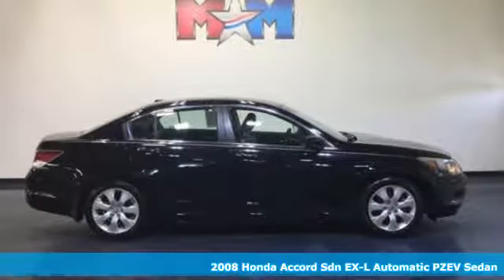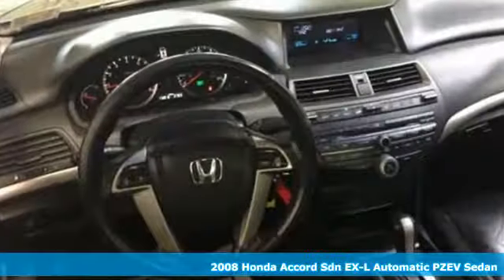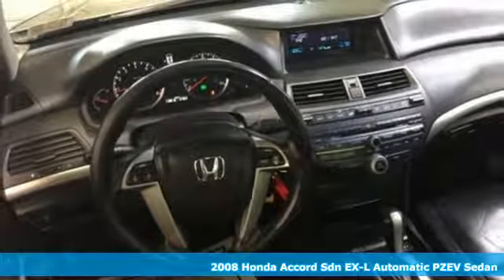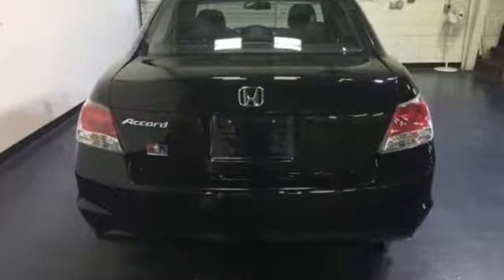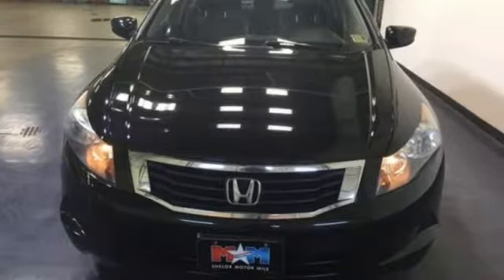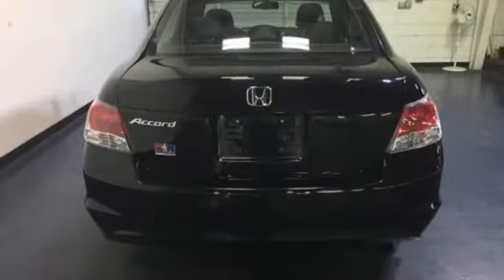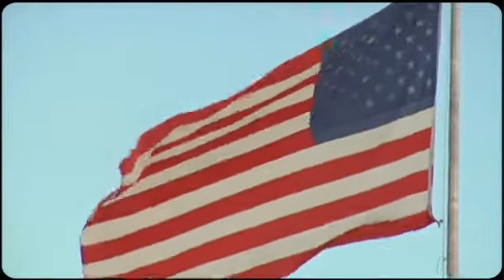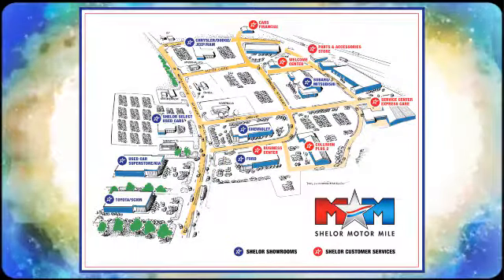Used 2008 Honda Accord Christiansburg VA Blacksburg, VA TY181139A - SOLD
Year: 2008
Make: Honda
Model: Accord
Trim: 4dr I4 Auto EX-L
Engine: 2.4L 4 Cylinder Engine
Transmission: 5-SPEED A/T
Color: Nighthawk Black Pearl
Interior: Black
Mileage: 172815
Stock #: TY181139A
VIN: 1HGCP26838A126863
EX-L trim. EPA 31 MPG Hwy/21 MPG City! CARFAX 1-Owner, Nice. Sunroof, Heated Leather Seats, Multi-CD Changer, Dual Zone A/C, Alloy Wheels, Premium Sound System, iPod/MP3 Input, Consumer Guide Best Buy Car, Local Trade-In AND MORE!br /br /SHELOR VALUEbr /FOR A FREE VEHICLE HISTORY REPORT 24/7, Call for More Information. Cheap Cars on the Motor Mile provides another vehicle segment to our already considerable selection. These are vehicles that did not meet our retail standards for Shelor Used Car Certification, but still provide affordable transportation. Some vehicles may have mechanical issues. The inspection process includes an internal inspection as well as a State Inspection. Non-State Inspection mechanical items that did not meet standards will be noted. Not all mechanical issues will be known at the time of inspection or at the time of sale. These vehicles include a 30 Day 1,000 mile limited powertrain warranty where the dealer will pay 25% of parts and labor for a covered repair and customer pays 75% of parts and labor for a covered repair. All service work must be performed by a Shelor service facility. br /br /KEY FEATURES INCLUDEbr /Leather Seats, Sunroof, Heated Driver Seat, Premium Sound System, iPod/MP3 Input, Multi-CD Changer, Aluminum Wheels, Dual Zone A/C, Heated Seats, Heated Leather Seats. MP3 Player, Satellite Radio, Remote Trunk Release, Keyless Entry, Child Safety Locks. Local Trade-In. br /br /PURCHASE WITH CONFIDENCEbr /AutoCheck One Owner br /br /OUR OFFERINGSbr /At Shelor Motor Mile we have a price and payment to fit any budget. Our big selection means even bigger savings! Need extra spending money? Shelor wants your vehicle, and we're paying top dollar! br /br /All pricing and details are believed to be accurate, but we do not warrant or guarantee such accuracy. The prices shown above, may vary from region to region, as will incentives, and are subject to change. Tax, DMV Fees & $499 processing fee are not inclubr /